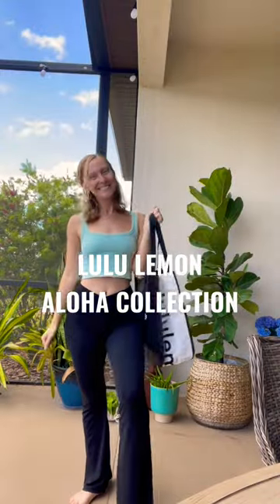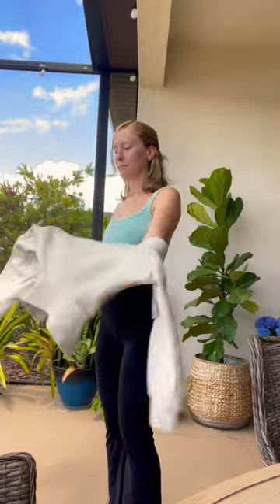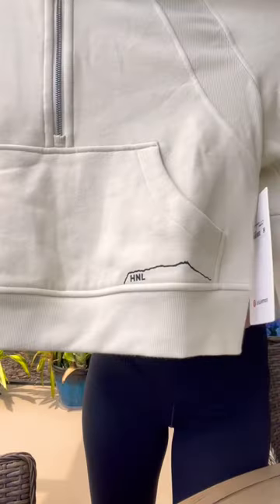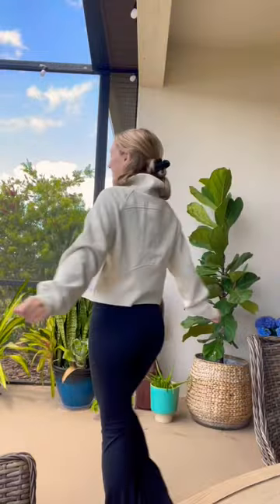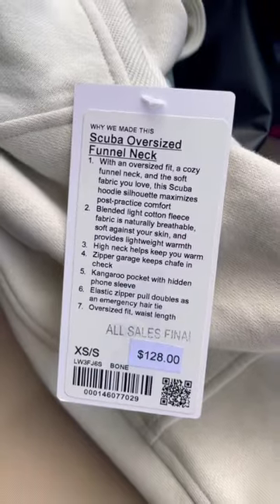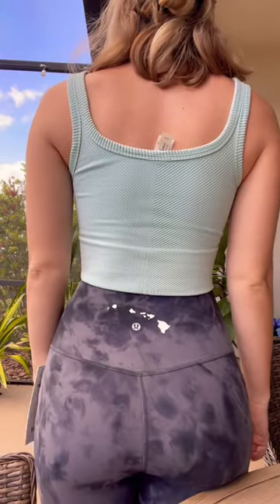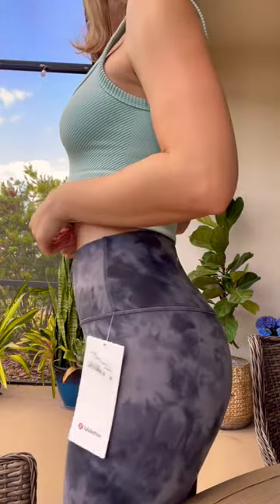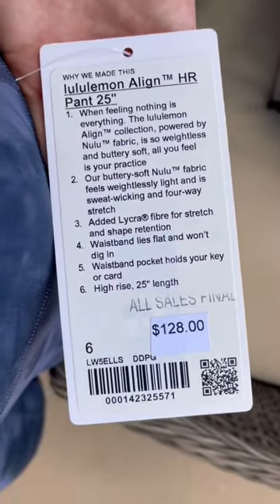Theres a line to get into the store every morning